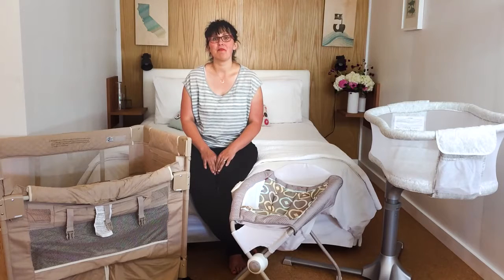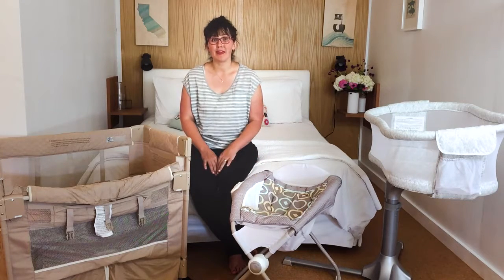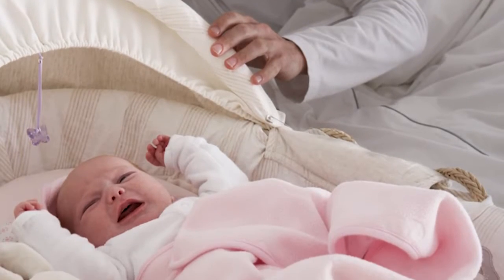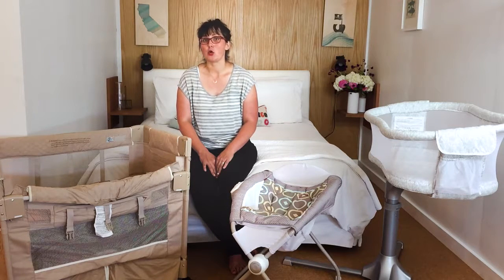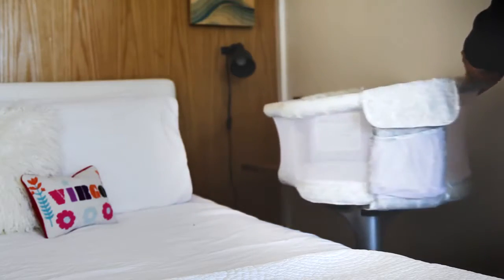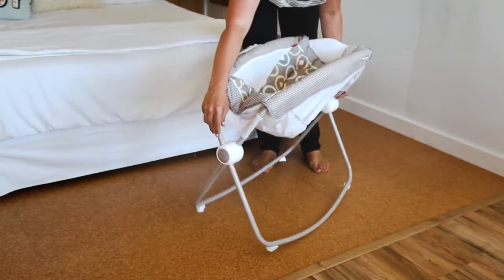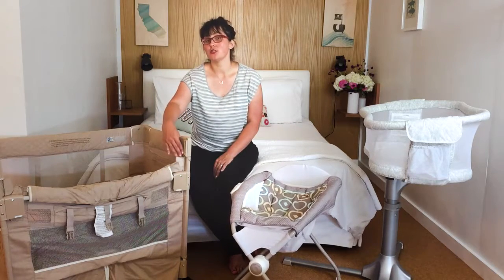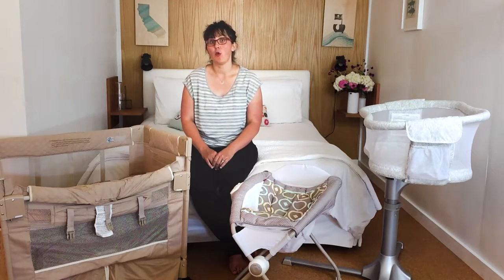What is called a Bassinet